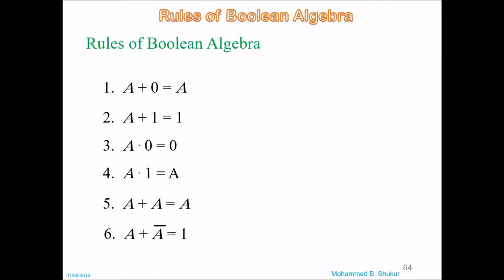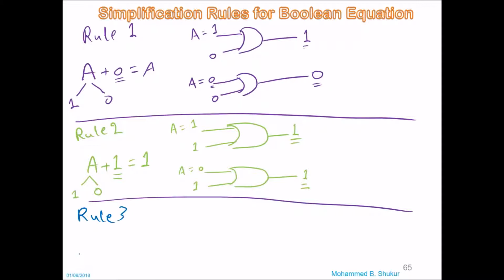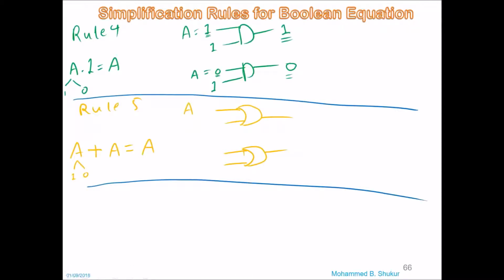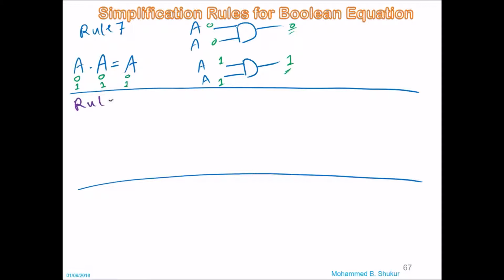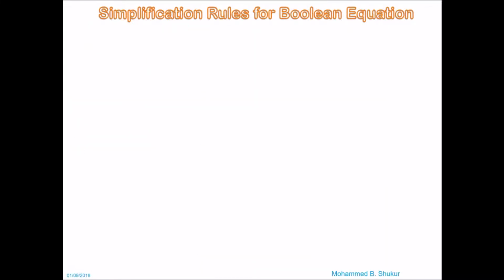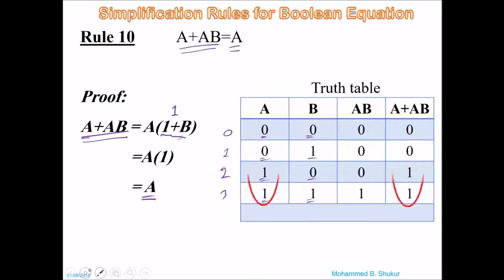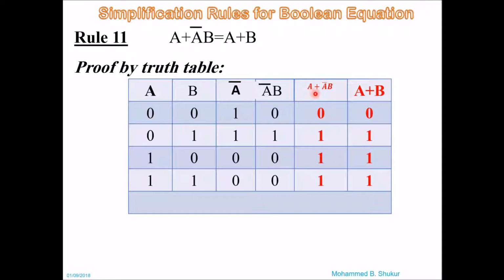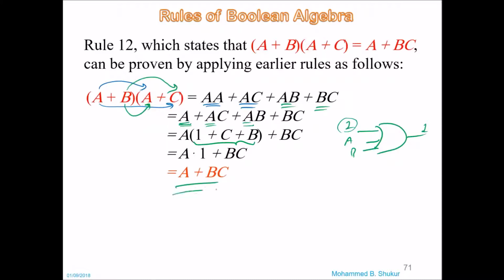lesson 6 (Introduction to PLC - Rules of Boolean Algebra)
1- The Twelve Rules of Boolean Algebra
2- The Logical Proofs for the Rules